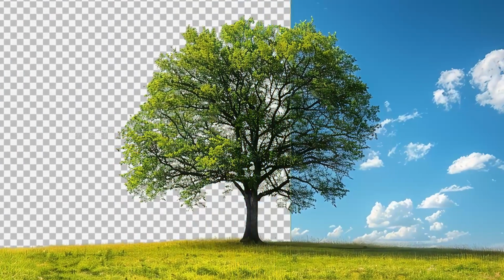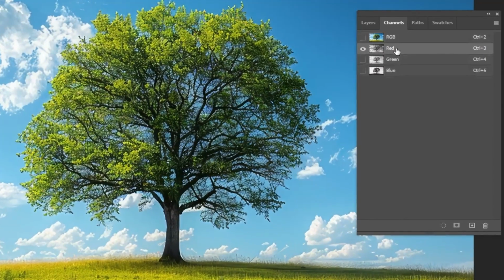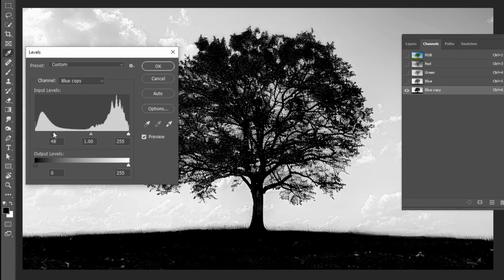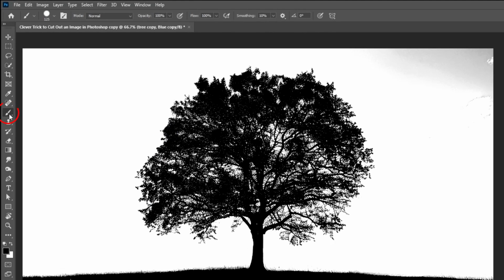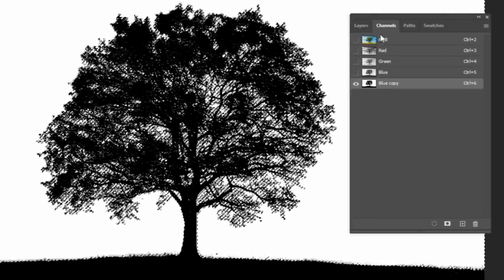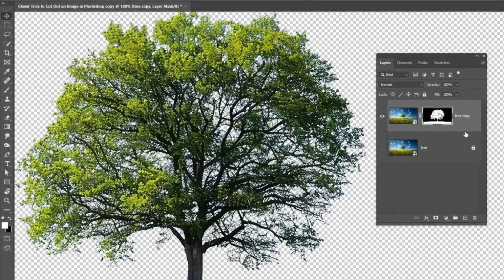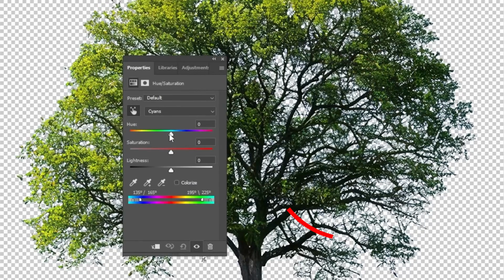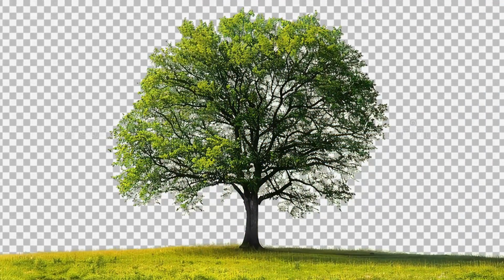How to Remove Background from a Tree in Photoshop!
In this tutorial, i will show you an easy way to remove background from a Tree in Photoshop!